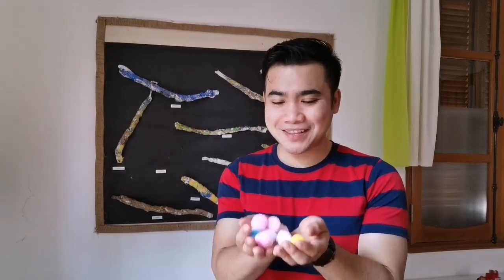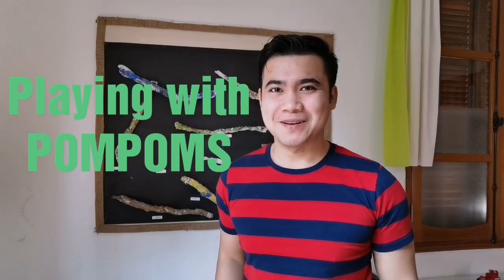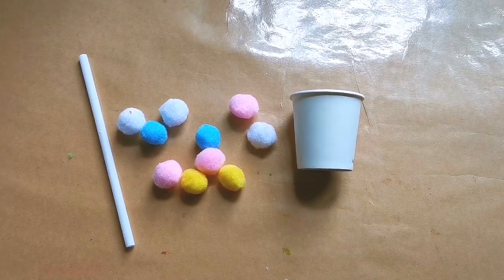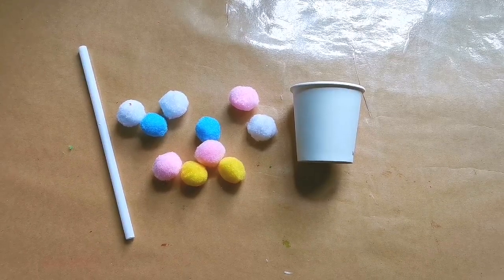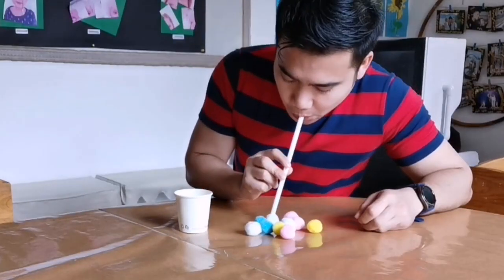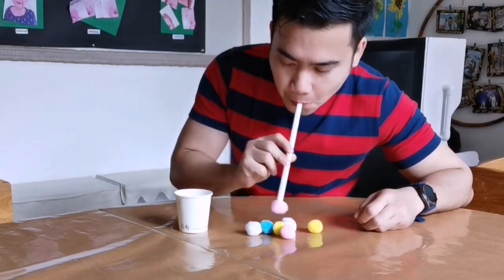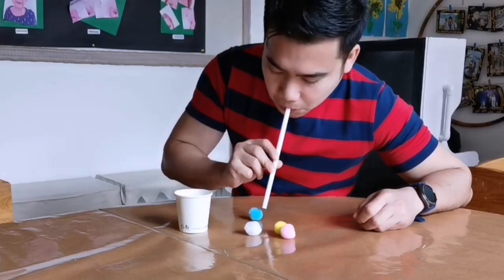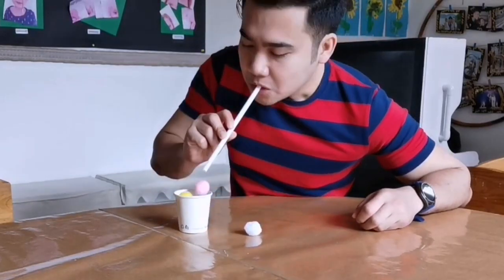Playing with Pompoms